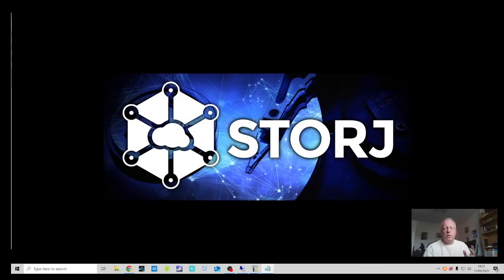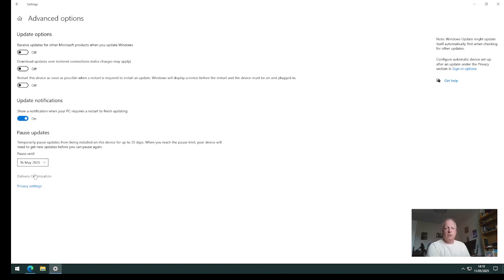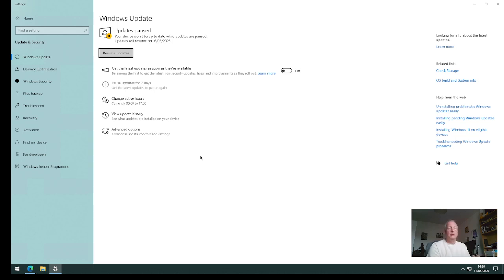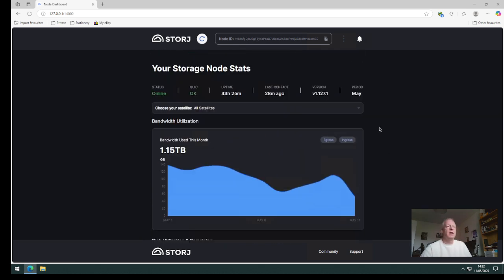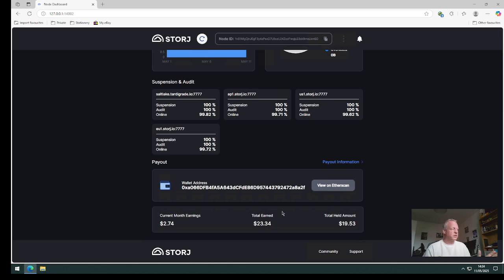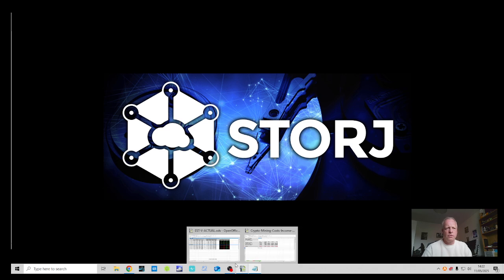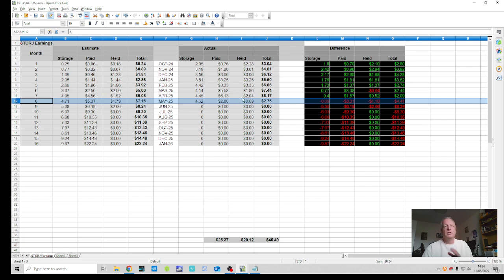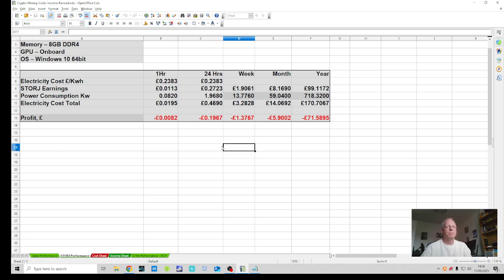How has my 8th month as a STORJ Node Operator gone? Earnings vs projection? Issues, Costs & more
In this video you will find out how my eighth month as a STORJ node operator has gone.  A look at the figures as well as discussions about issues encountered in the first quarter of 2025.

It means a lot to me that people are enjoying what I build and show.

I love to read your comments and at the moment can read and respond to most of them.

If you like my content and want to support me, please consider buying me a coffee!

Also, keep an eye on the 'Community' tab.  I often post items here giving updates, news and photos that don't warrant the creation of a full video.

Cheers

Carlos

Chapters
00:00 Introduction
01:18 System Stability
05:15 Node Dashboard
09:10 BiteSize Reminder
10:02 Storage and Earnings - Actual vs Estimate
12:40 Costs - Daily Power and Earnings
14:10 Closing